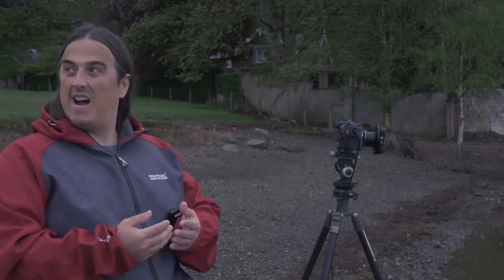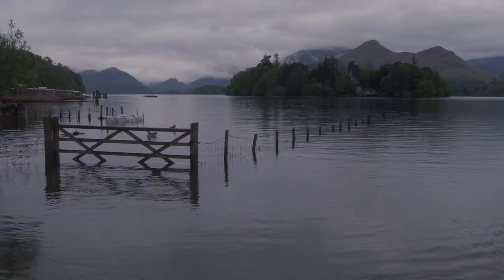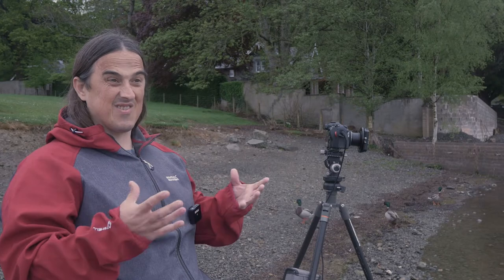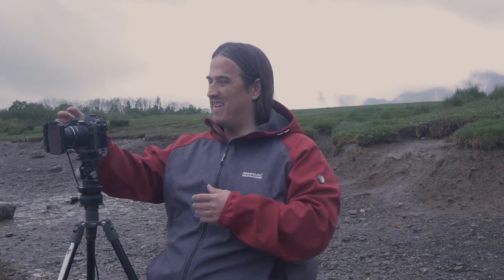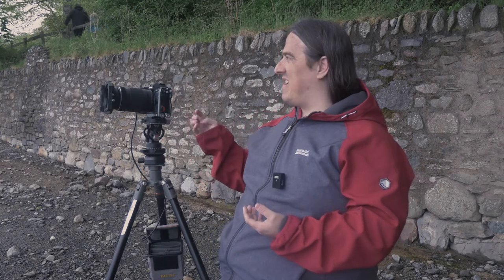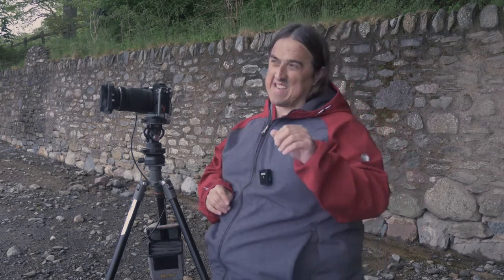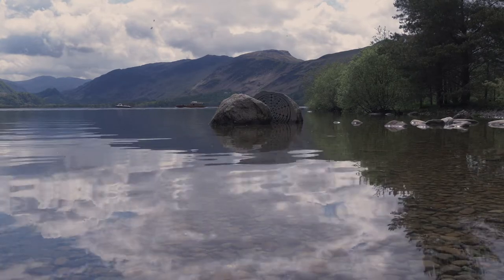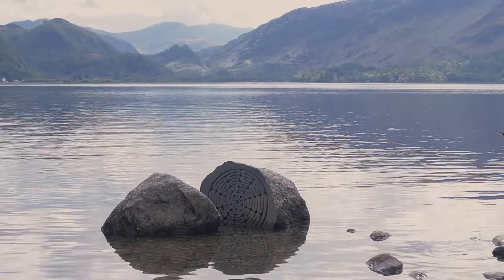How to take Long Exposures - Landscape Photography Lake District UK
In this week's vlog, I take a trip to Derwentwater to capture some Long Exposure Landscape Photography in the beautiful surroundings of the UK Lake District.

I start off in Crow Park, Keswick and follow the Lake, capturing the boathouse on Derwent Island and finishing at the Centenary Stone.

Hope you enjoy this tutorial and I'll see you again next week.

Are you interested in some of my earlier videos, why not check the playlists below?